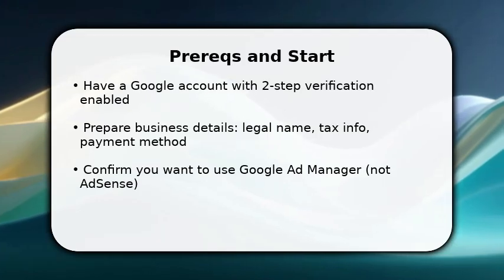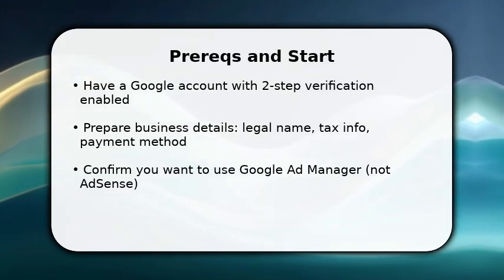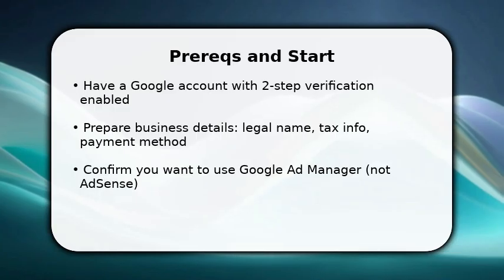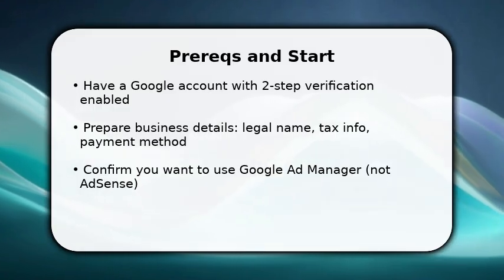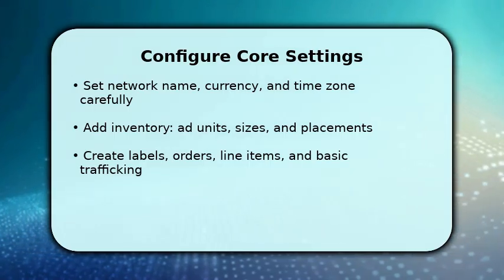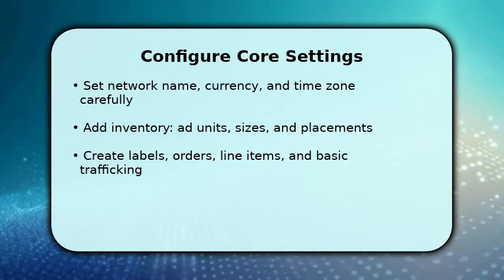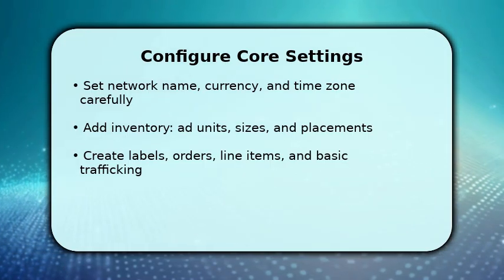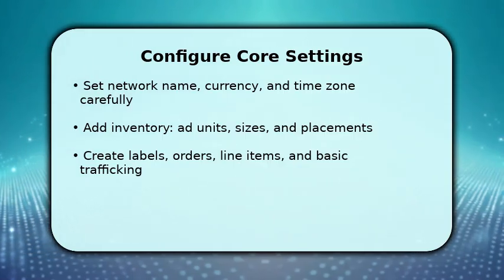How to Make Google Ad Manager Account (only Way)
How to Make Google Ad Manager Account (only Way) | 🔒 Surfshark VPN Deal — Stay private and secure. $1.99/mo + 3 Months Free ▸

Learn the essential steps to create a Google Ad Manager account, crucial for managing your online advertising campaigns. This video guide provides clear instructions on navigating through registration and setting up ad groups.

Google Ad Manager, create an account, online advertising, advertisement management, step-by-step tutorial, Google AdSense setup, digital marketing guide